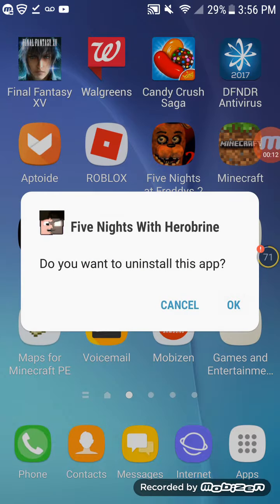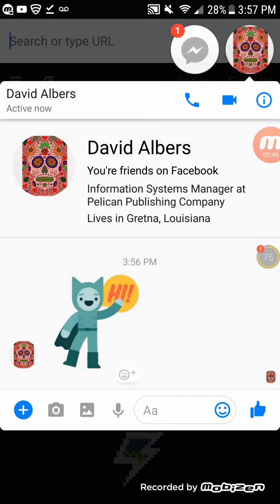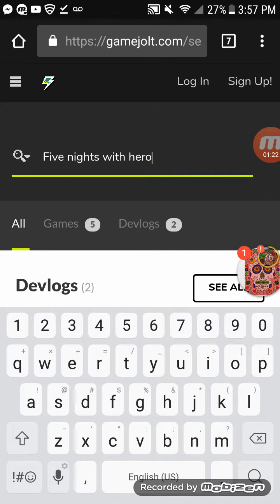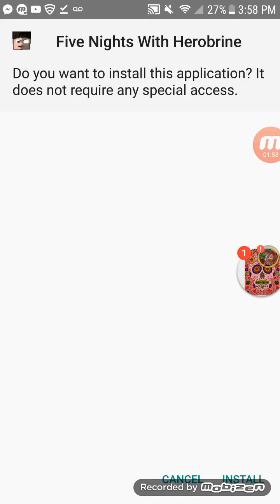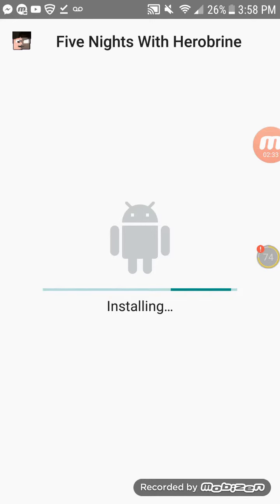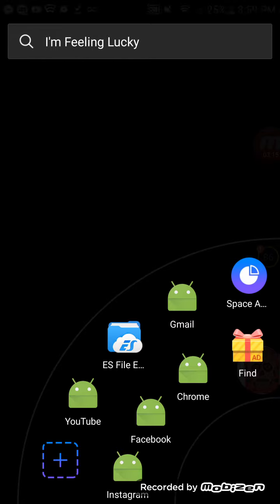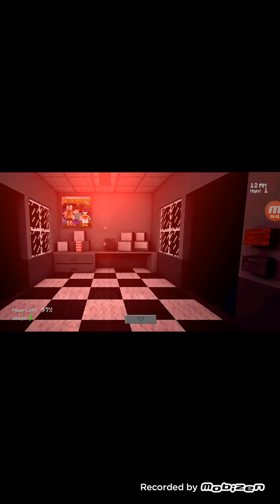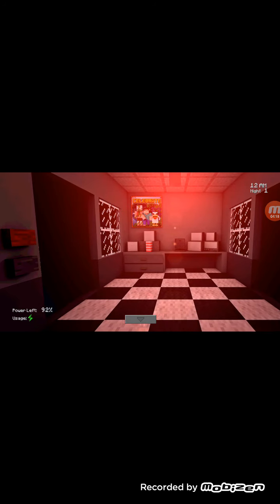How to get five nights with Herobrine on Android